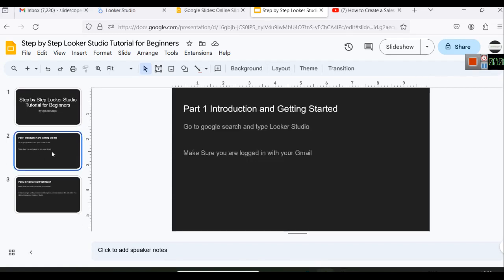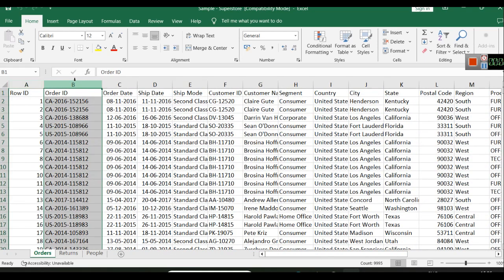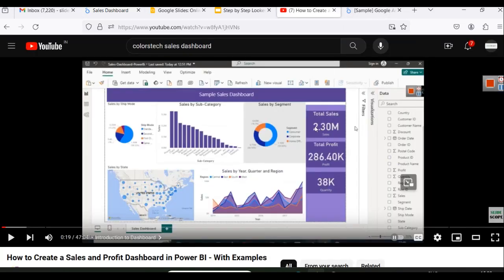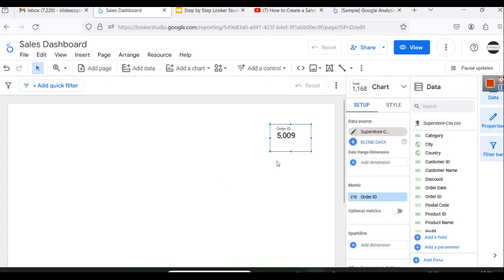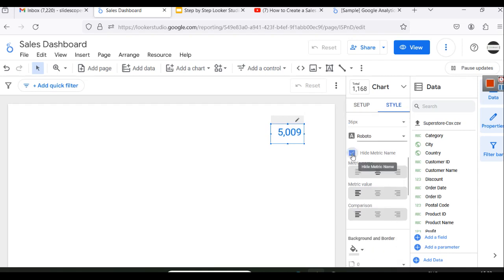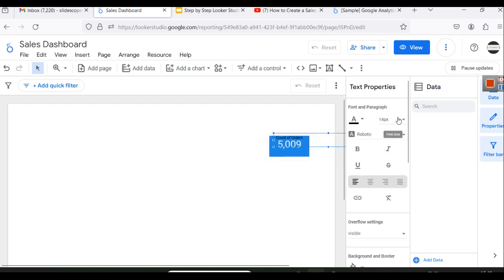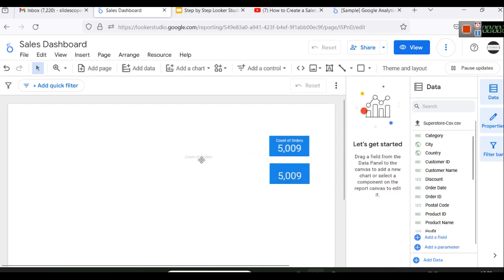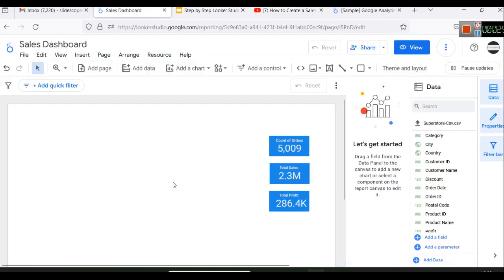Step by Step Looker Studio Tutorial - Creating Your First Visual - Part2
Learn how to create your first Visual or chart in Google Looker Studio.
Become a master of Google Looker Studio which is a fantastic tool for data analysis and data reporting.
This is Part 2 of the course